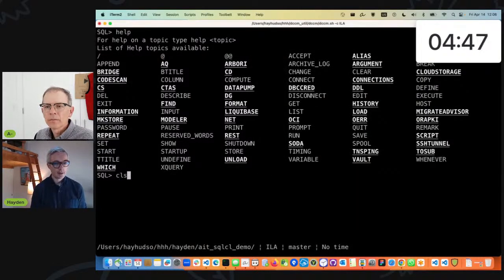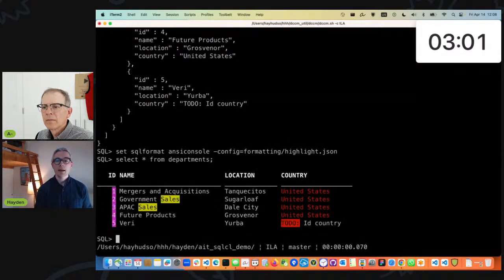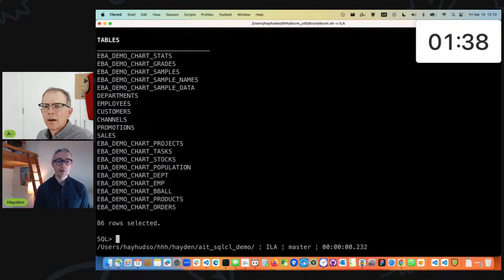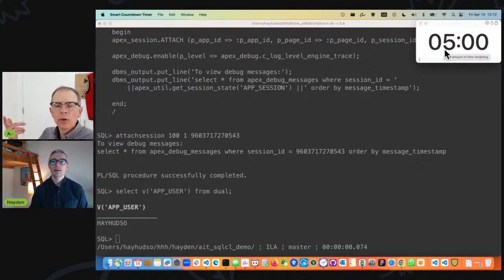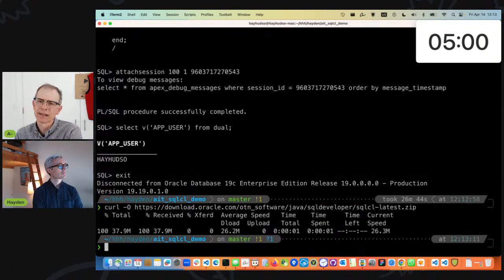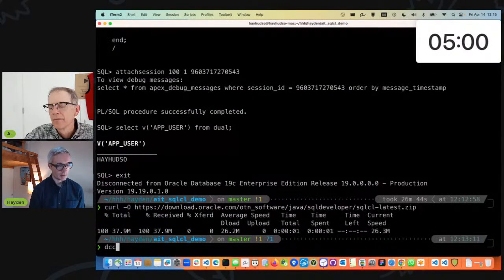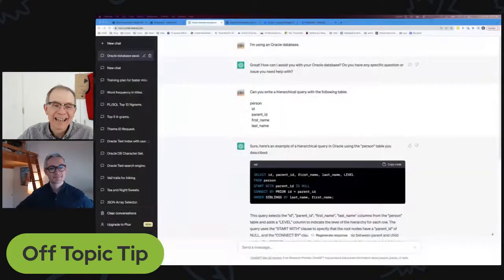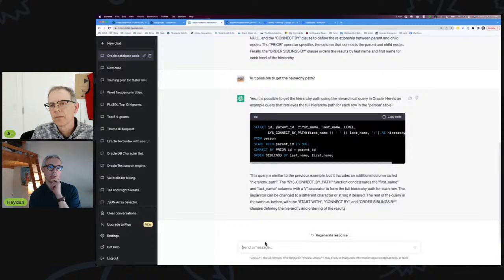APEX Instant Tips #106: A few pointers on SQLcl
Using their 5 minutes to its max, Hayden and Anton discuss Formatting and Aliasing in SQLcl.